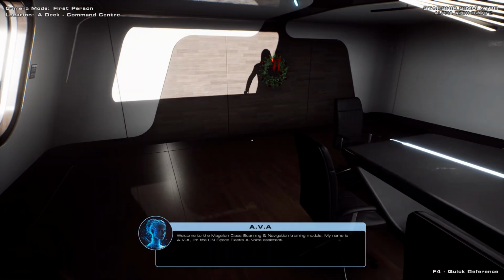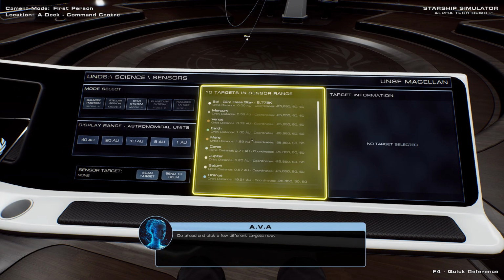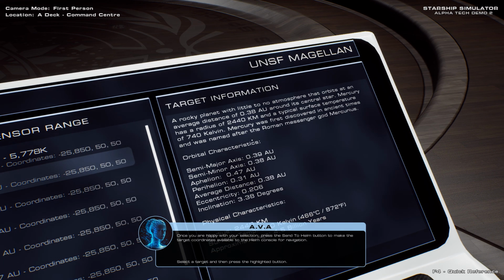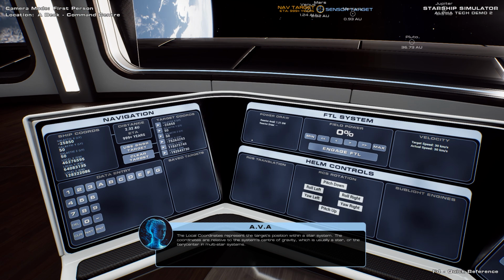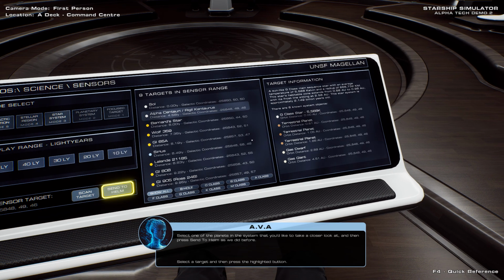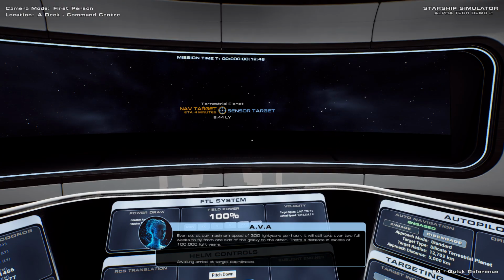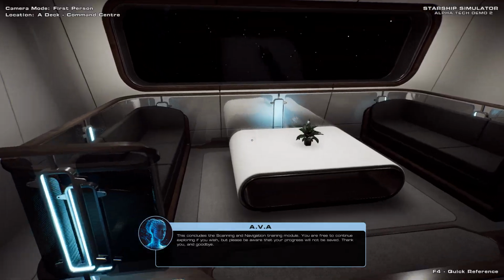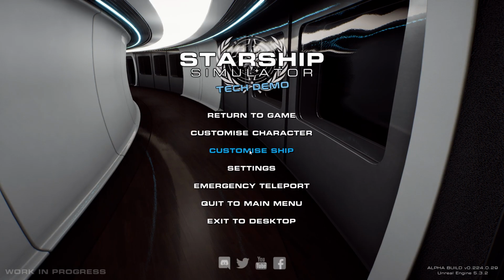Starship Simulator - Demo - Part 1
Explore a scientifically accurate Milky Way galaxy and discover distant uncharted worlds, while having unrestricted access to every deck of your Magellan Class deep space exploration vessel. Interact with numerous fully simulated ship systems, or simply relax in the bar and watch the stars drift by.